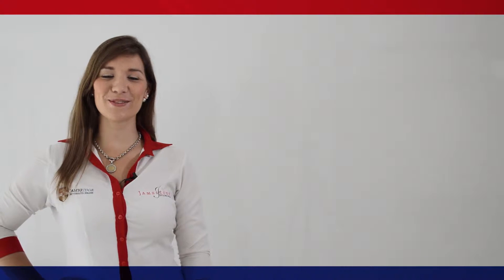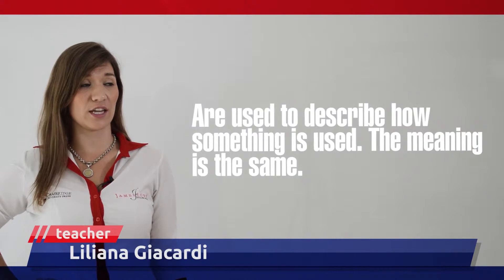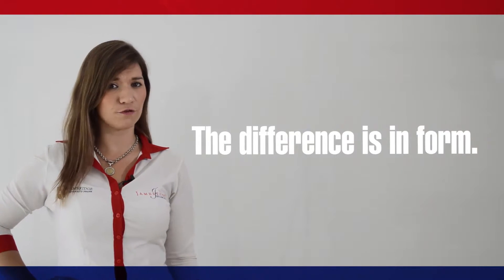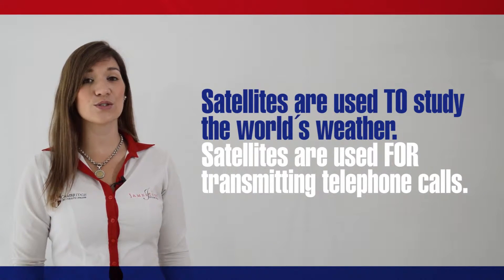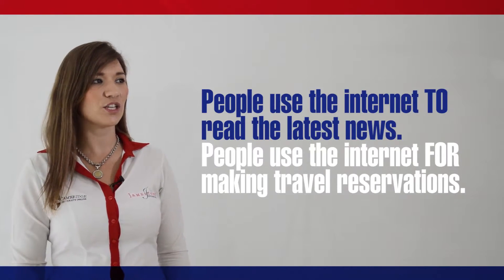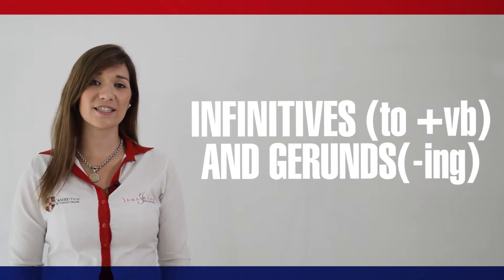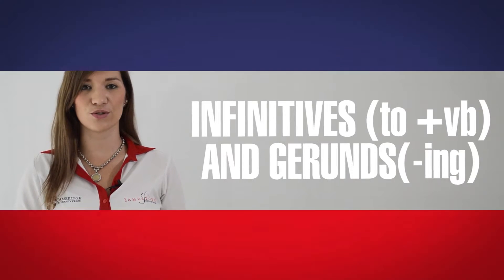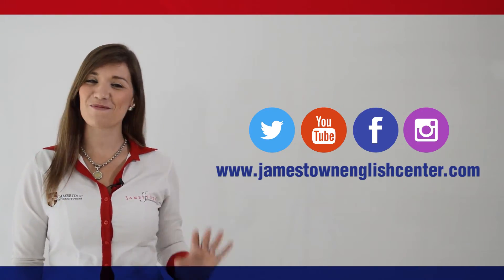Jamestown English Center - Gerunds and Infinitives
Use of infinitives and gerunds and comparison of the meaning between the two
jtenglish my new life!